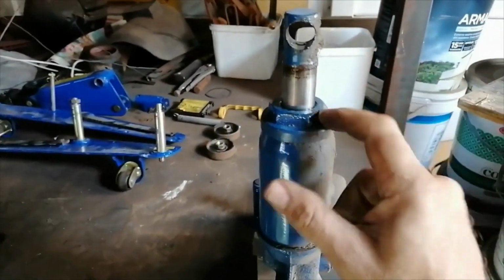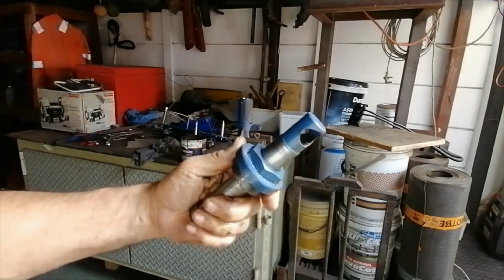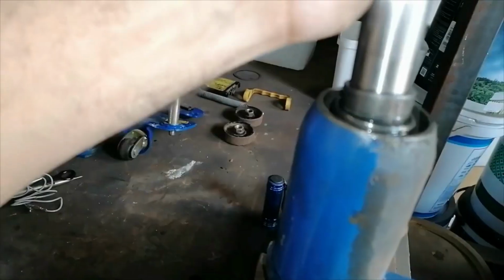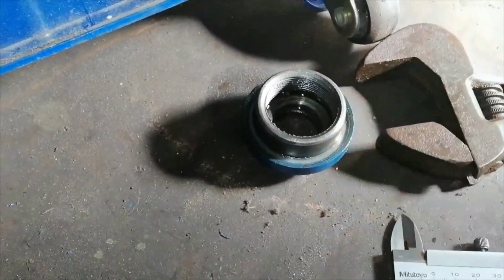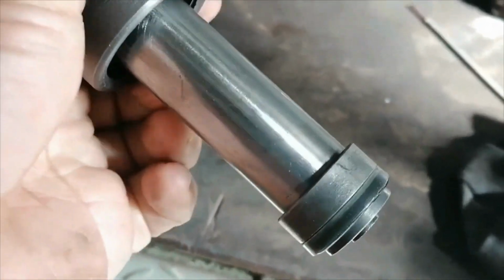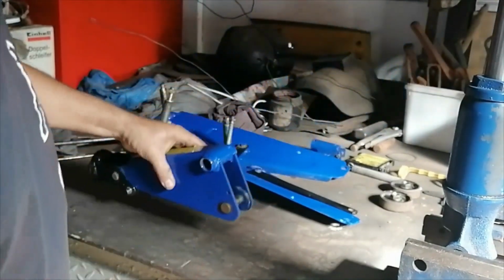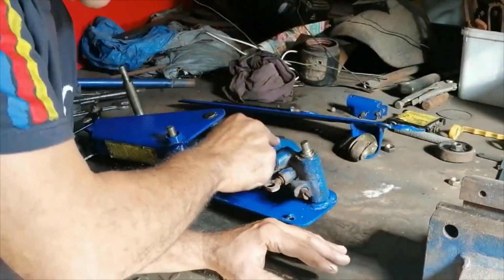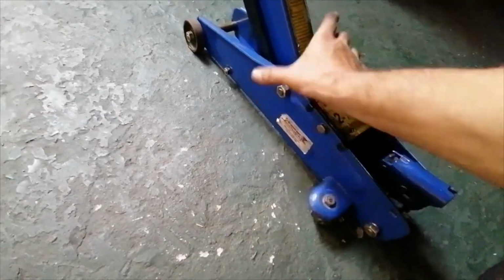Hydraulic Car Trolley Jack Fix. Part 2